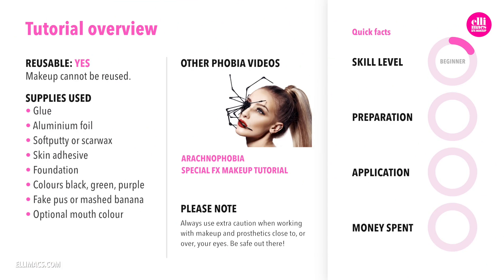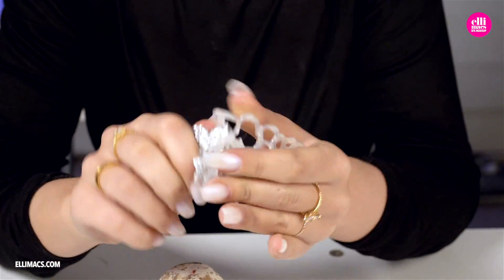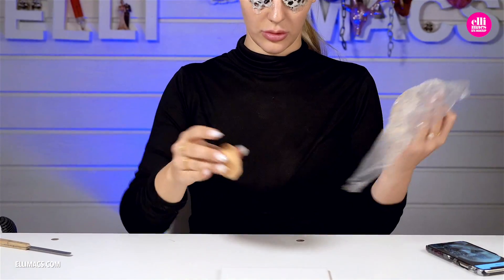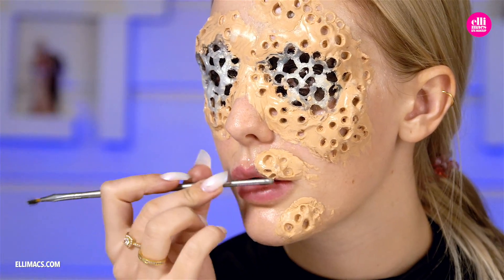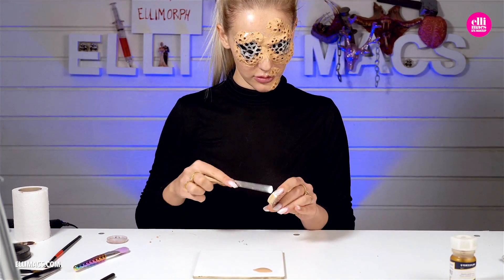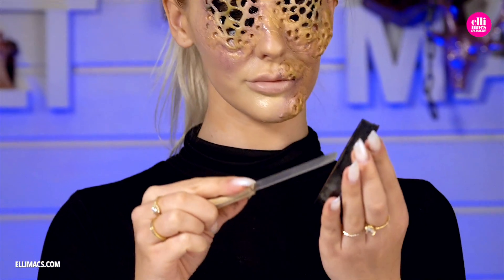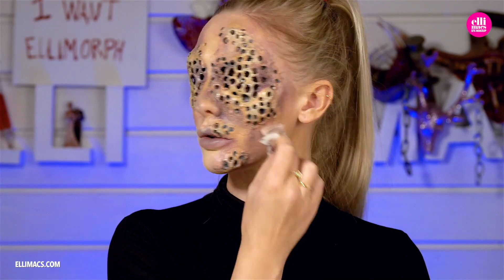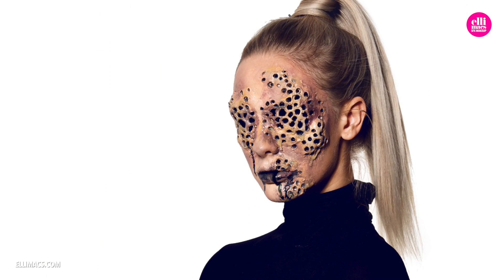Trypophobia special fx makeup tutorial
In this episode its a phobia revisit and here we turn to Trypophobia.

Excerpt from Wikipedia: Trypophobia is an aversion to the sight of irregular patterns or clusters of small holes, or bumps. It is not officially recognized as a mental disorder, and is rarely referenced in scientific literature, but may fall under the broad category of specific phobia if fear is involved and the fear is excessive and distressing. People may express only disgust or both fear and disgust to trypophobic imagery.

DOWNLOAD MUSIC
"Halloween is coming"
Written and performed by Ellimacs SFX.

Video shot using:
Panasonic GH5
Olympus M.Zuiko Digital ED 12-100mm f/4.0 IS PRO
Olympus M.Zuiko Digital ED 12-40mm f/2.8

Post production on:
2,7 GHz Intel Core i7, 16 GB